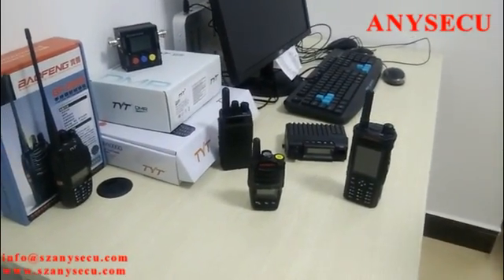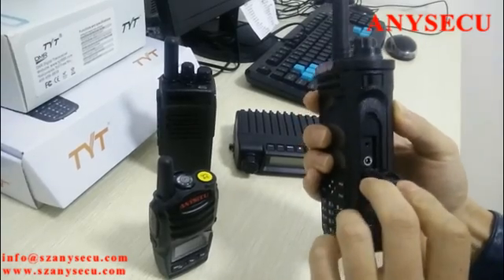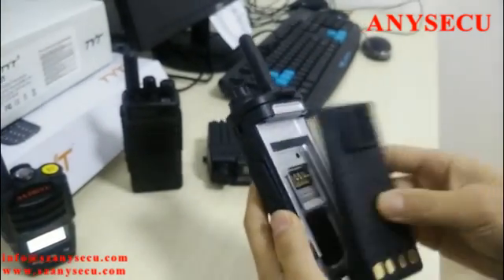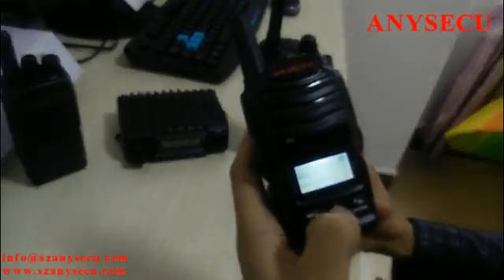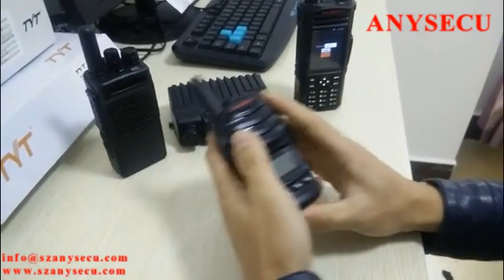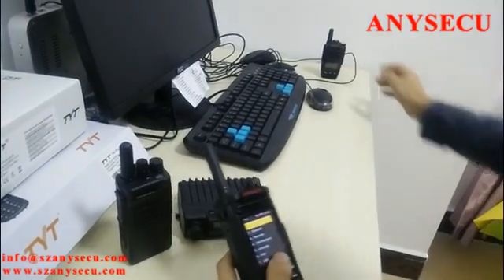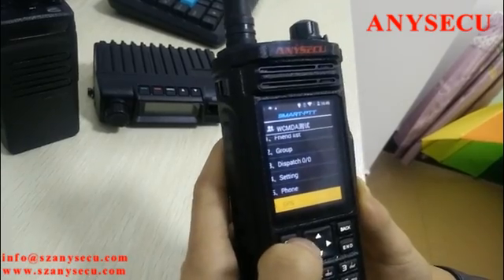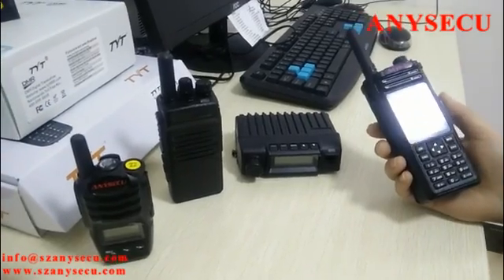3G WCDMA radio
New arrival -- 3G WCDMA Two way radio from Anysecu
To surprise you with 5000KM Super long Talking range !